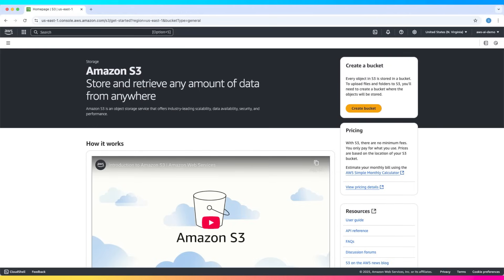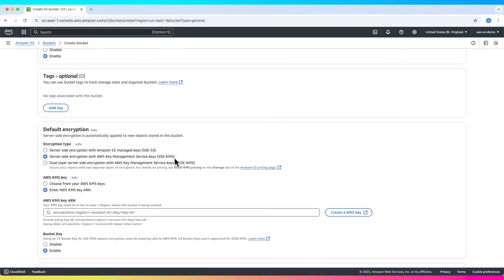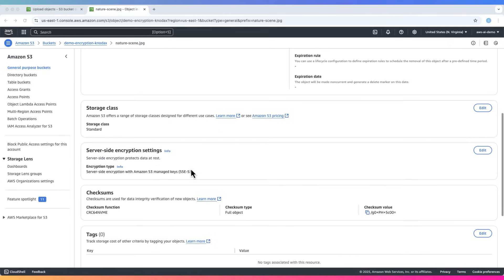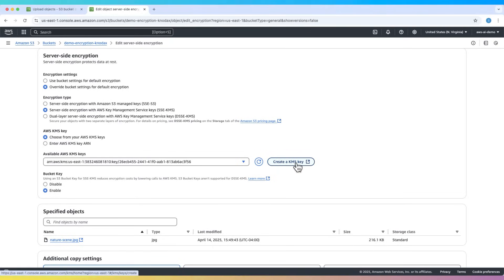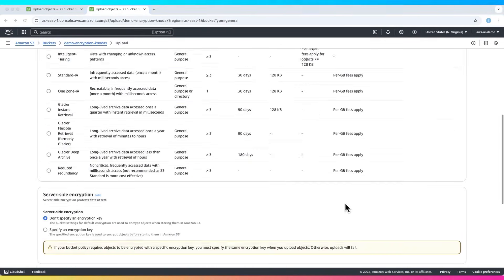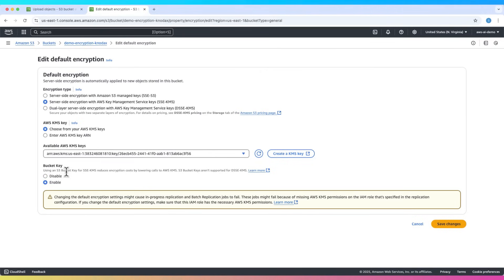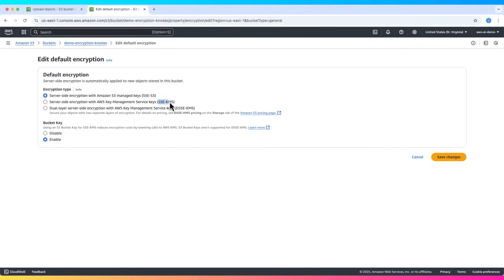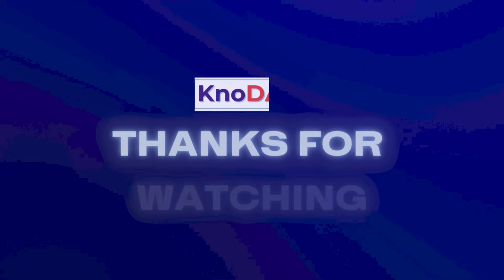Amazon S3 Encryption Tutorial | SSE-S3, SSE-KMS, DSSE-KMS | Secure AWS S3 with KMS Encryption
Learn how to secure your data in Amazon S3 using encryption! In this hands-on tutorial, we walk you step-by-step through Amazon S3 encryption options, including SSE-S3, SSE-KMS, and DSSE-KMS. You’ll learn how to:

✅ Create an S3 bucket with default encryption
✅ Upload and verify encrypted objects
✅ Override default encryption with KMS keys
✅ Understand versioning with encryption changes
✅ Edit bucket-level encryption settings
✅ Learn the difference between SSE-S3, SSE-KMS, DSSE-KMS, SSE-C, and client-side encryption

🎓 No prior AWS experience needed! This tutorial is beginner-friendly with clear explanations and simple steps—perfect for AWS Cloud Practitioner, Developer, or SysOps prep.

📌 Topics Covered:
• Server-Side Encryption Basics
• Enabling Bucket Versioning
• KMS Key Selection and Costs
• CLI vs Console Encryption Options
• Security Best Practices for S3